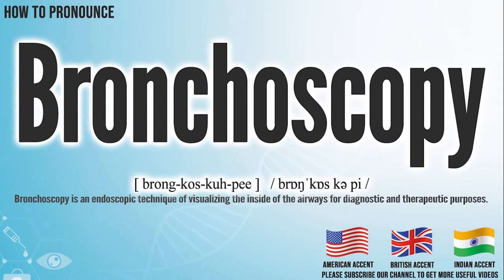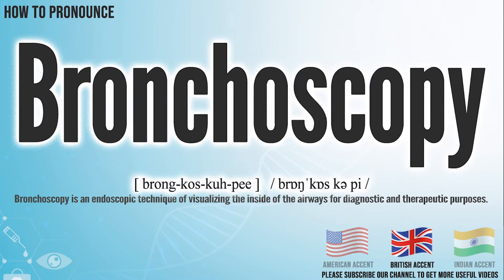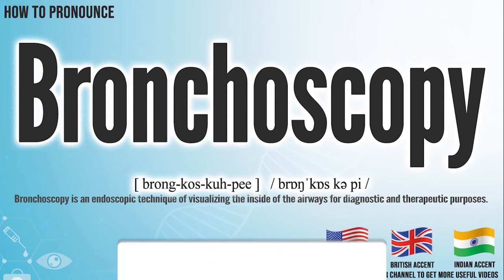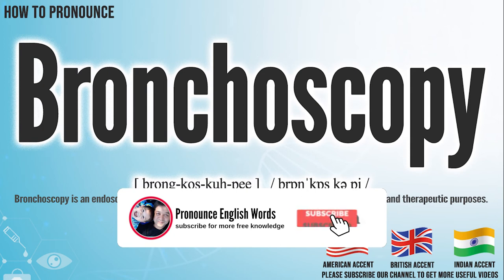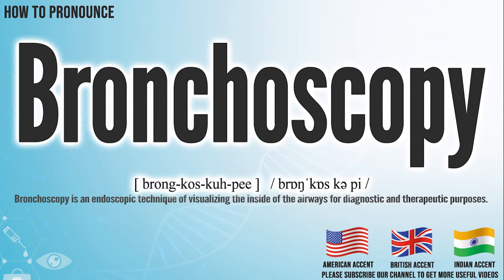Bronchoscopy Pronunciation | How to Pronounce (say) Bronchoscopy CORRECTLY | Meaning Definition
Bronchoscopy

Index:

00:00 Bronchoscopy pronunciation
00:05 Bronchoscopy American English pronunciation
00:13 Bronchoscopy Bronchoscopy English pronunciation
00:20 Bronchoscopy Hindi English pronunciation
00:39 For more medical terms words

Bronchoscopy

Bronchoscopy Phonetic respelling： [ brong-kos-kuh-pee ]
Bronchoscopy International Phonetic Alphabet IPA:/ brɒŋˈkɒs kə pi /

Bronchoscopy is an endoscopic technique of visualizing the inside of the airways for diagnostic and therapeutic purposes.

Bronchoscopy Medical Translation:
Uyghur Uygur language:
Bronchoscopy in Turkish:
Bronchoscopy in Chinese traditional / simplified:

Bronchoscopy Pronunciation,
Bronchoscopy meaning in medicine,
Bronchoscopy medical meaning,
Bronchoscopy Definition in medicine,
How to Pronounce Bronchoscopy in English,
How to Pronounce Bronchoscopy in American English,
How to Pronounce Bronchoscopy in Bronchoscopy English,
How to pronounce Bronchoscopy in UK English ,
How to Pronounce Bronchoscopy in Hindi English,
How to Say Bronchoscopy in Native English ,
Definition of Bronchoscopy,
Bronchoscopy pictures,
Bronchoscopy Translation in the Chinese language (Chinese traditional, Chinese simplified),
Bronchoscopy Translation in the Turkish language,
What is Bronchoscopy,
Define Bronchoscopy, Bronchoscopy definition ,
How to translate Bronchoscopy in Turkish,
Bronchoscopy türkçe ne demek,
How to translate Bronchoscopy in Chinese,
Bronchoscopy 中文翻译

In this page, you may find the word, Bronchoscopy , how to pronounce this word Bronchoscopy, how to say it in the native language, the international phonetic alphabet IPA, exactly translations in the Chinese language, in the Turkish language, in English, exactly correct pronunciation in American English, in Bronchoscopy UK English, in Hindi English, and in other languages.

You may also find Bronchoscopy definition, the meaning of this term, pictures about this term, and some useful links about this.

bu tıp kelimesi Bronchoscopy nasıl okunur, bu kelime Bronchoscopy ingilizçe ne denir, Bronchoscopy çinçe ne denir, Bronchoscopy anlamı nedir, Bronchoscopy nasıl telaffuz edilir, Bronchoscopy türkçe anlamı, Bronchoscopy çinçe anlamı,

Don’t miss